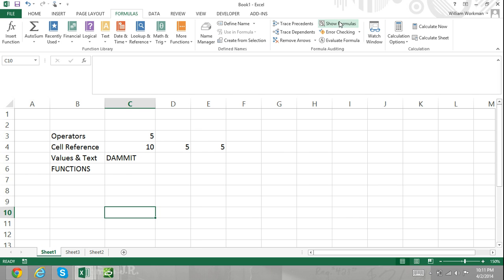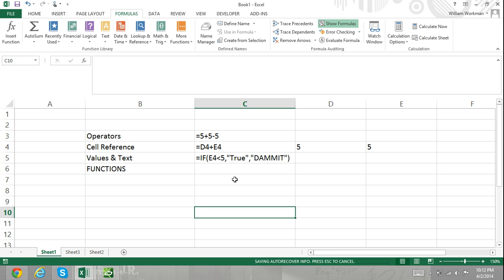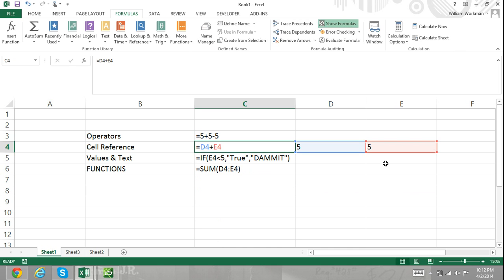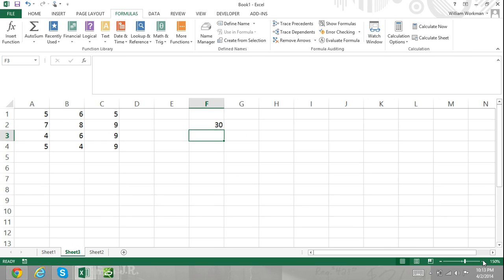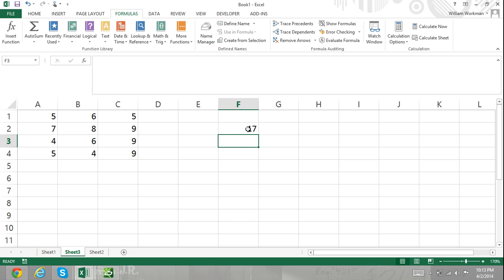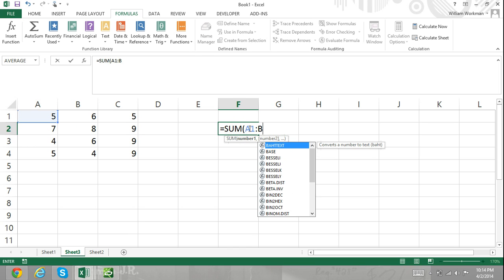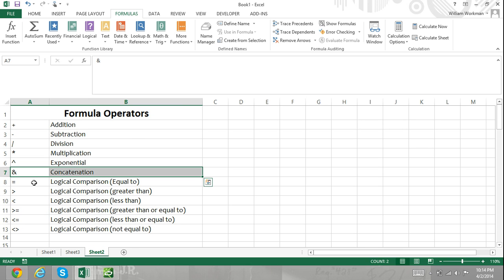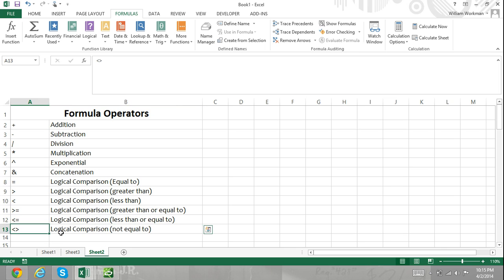Excel For Noobs Part 52: Introduction to Excel Formulas and Functions Excel 2016 Excel 2013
Formulas are what makes Microsoft Excel so powerful. You can use formulas to derive results that are dependent upon the data that is entered into the worksheet. If you change the data in the worksheet, then the results of the formulas will change.

When a formula is entered into a cell, it performs a calculation and returns the result of the calculation into the cell. Formulas usually refer to other cells that contain data and use that data as components of the formula. If the data in the cells are changed, so will the result of the formula. The use of formulas that refer to worksheet cells for their components allows the formulas to do most of the work when you update the hard coded data within your worksheet.

A formula can consists of the following elements:
Mathematical Operators such as + (for addition ), - (for subtraction), / (for division) and * (for multiplication).
Cell references
Values and text
Worksheet functions such as SUM, PRODUCT, QUOTIENT etc...

Below are a few examples of some formulas:

=200*.15 This formulas multiplies 200 by .15 and will display a result of 30 which is 15% of 200. This formula consists of only values and does not refer to other cells.
=B2+C3 This formula refers to cells B2 and C3 and uses the addition operator to sum the two cells together. The result will be the sum of whatever values are entered into cells B2 and C3. If you change the values in the cells the result of the formula will change since it is derived from the values entered into the cells.
=SUM(A1:B4) This is a function that calculates the sum of the values entered into the cell range A1 through B4.
=Sales-Operating Expenses This formula subtracts the value entered into the cell name Operating Expenses from the value entered into the cell names Sales.
Operators Used in Excel Formulas

Addition
Subtraction
Division
Multiplication
Exponential
Concatenation
Logical Comparison (Equal to)
Logical Comparison (greater than)
Logical Comparison (less than)
Logical Comparison (greater than or equal to)
Logical Comparison (less than or equal to)
Logical Comparison (not equal to)